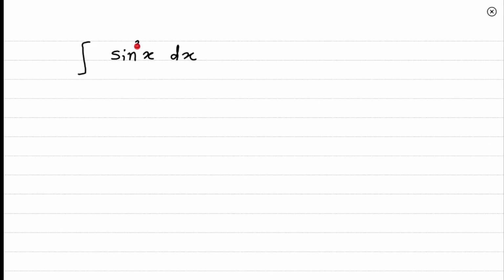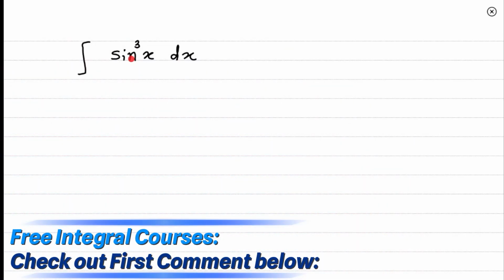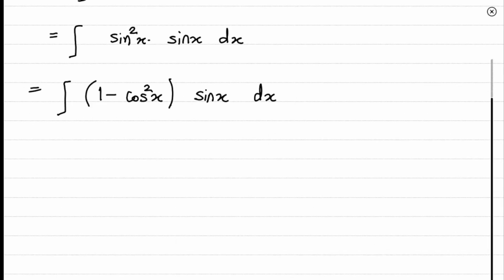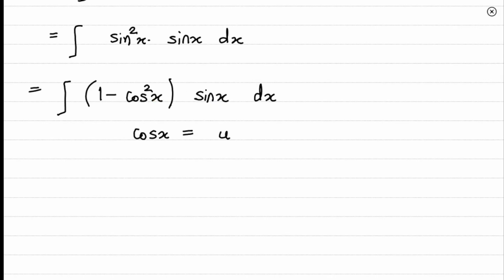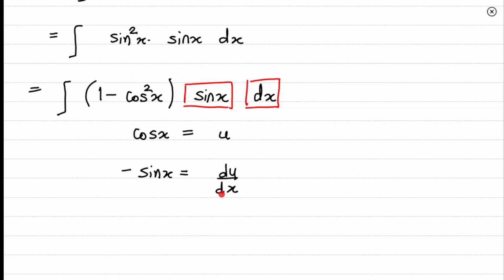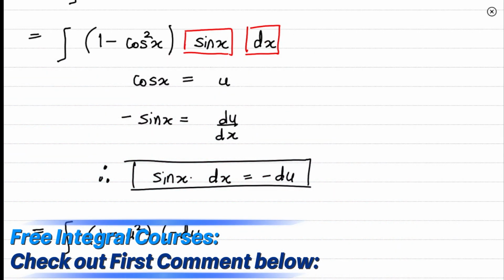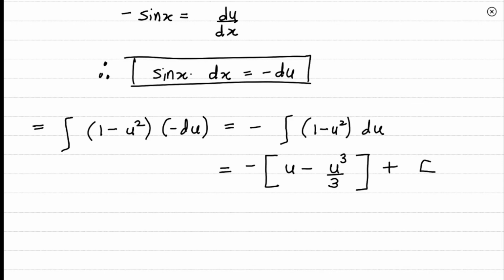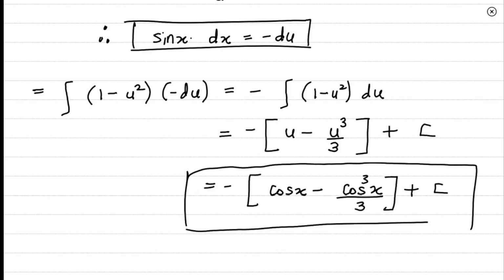The Trick Most Students Miss for ∫ sin^3(x) dx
Learn how to integrate sin³x using a simple trig integral trick that makes odd powers of sine much easier to solve. In this calculus tutorial, we work through ∫ sin³x dx step by step and show the strategy you can use for other odd powers of sine and cosine. Perfect for AP Calculus AB/BC, College Calculus, Calculus 1, Calculus 2, and students preparing for calculus exams. This technique is especially useful for solving trigonometric integrals quickly and recognizing the right substitution strategy.